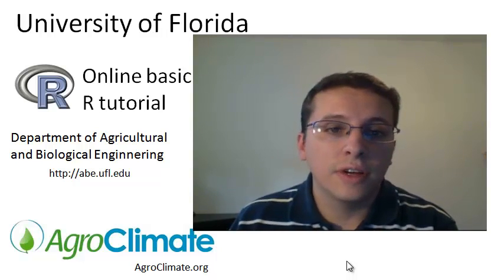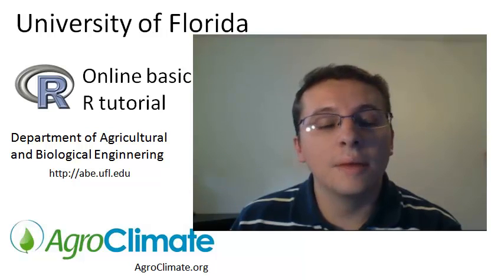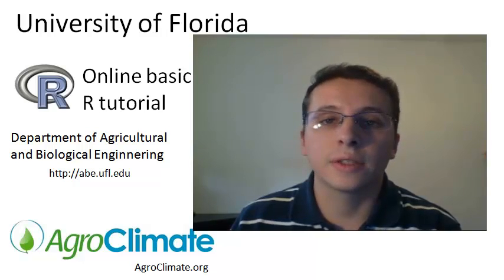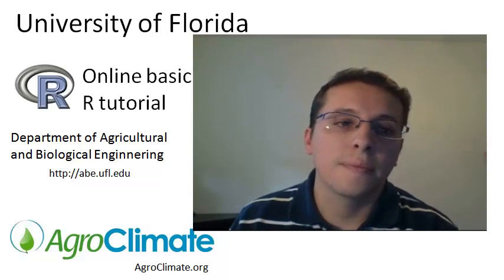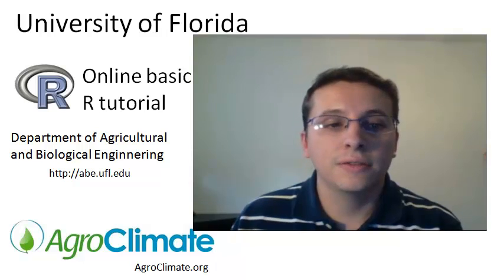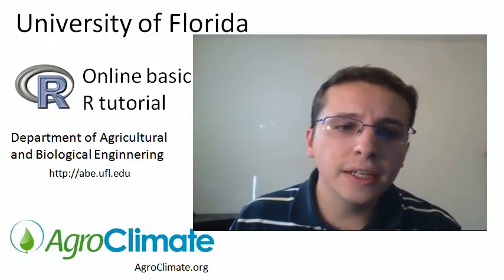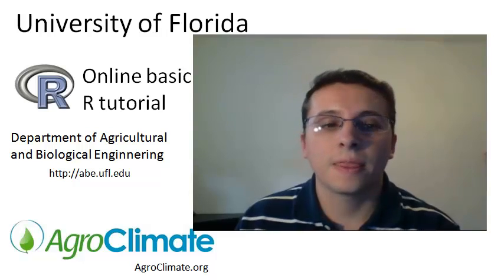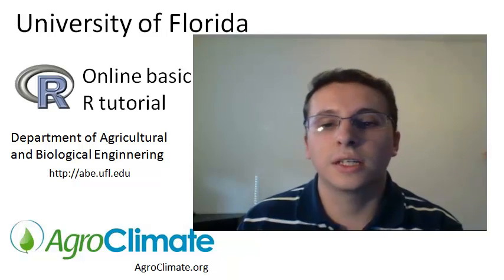Lecture 1 - Overview of the online basic R tutorial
Lecture 1 - Overview

* Dificulty level of the course
* Who should take it
* What this tutorial have different from others

The website I work in, many of the tools there are calculated using R